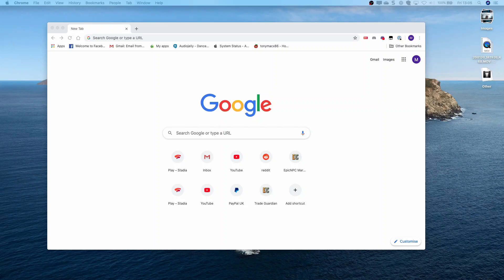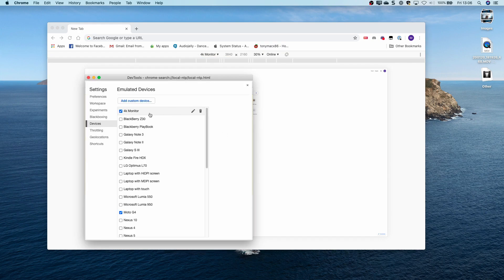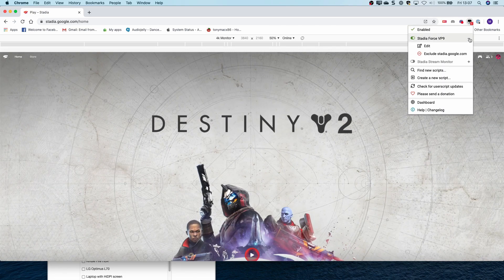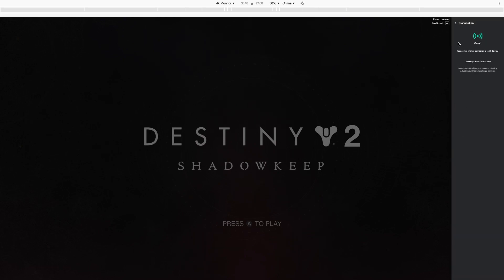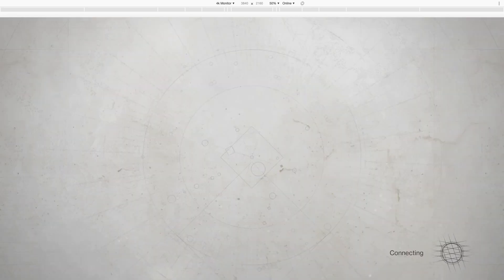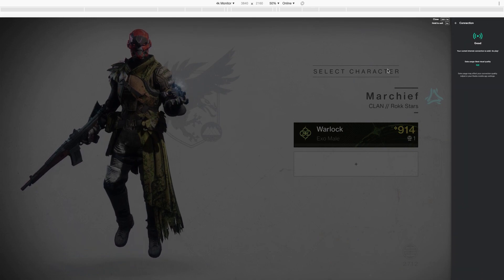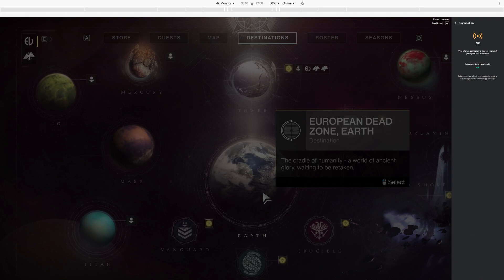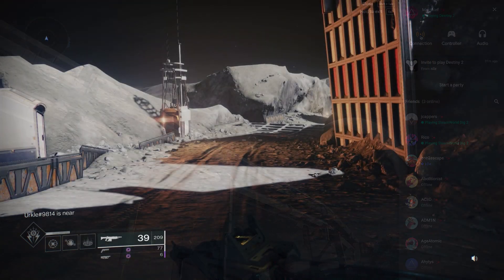Stadia Chrome 4k Workaround - 4k Destiny 2 on a normal monitor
So, don't have a 4k monitor but still want 4k streaming quality, all you need is tampermonkey and the chrome device emulator. Enjoy,
BTW - The tampermonkey stream monitor overlay seems to interfere with the emulator and prevents 4k running, so don't use them at the same time.
Note: You may also need to use Chrome Canary to see this active, some standard Chrome users have reported it not working but as soon as they switch to Canary its showing.

Tampermonkey Function
(function() {
// Force VP9
    localStorage.setItem("video_codec_implementation_by_codec_key", '{"vp9":"ExternalDecoder"}')

If you just want to set it in chrome dev tools console just copy this line:
localStorage.setItem("video_codec_implementation_by_codec_key", '{"vp9":"ExternalDecoder"}');